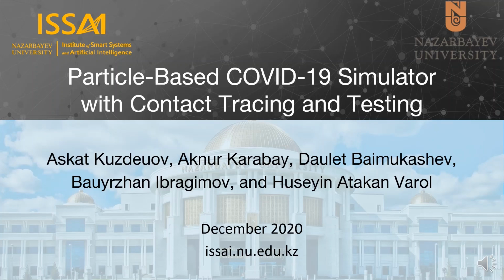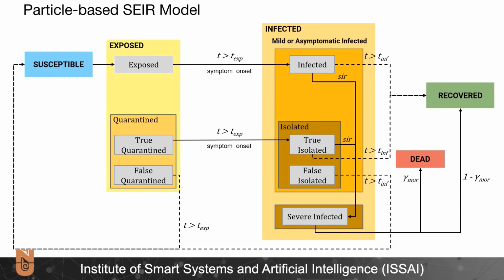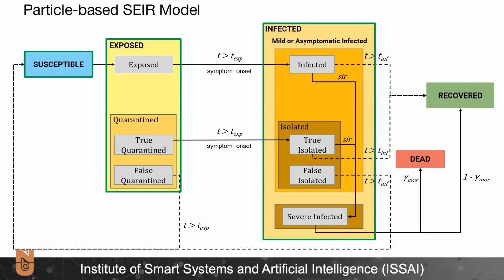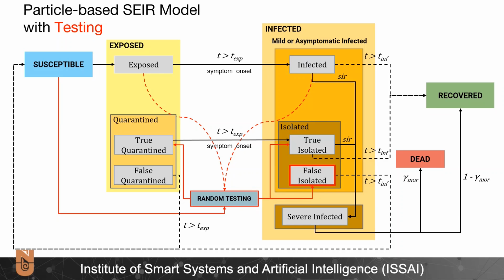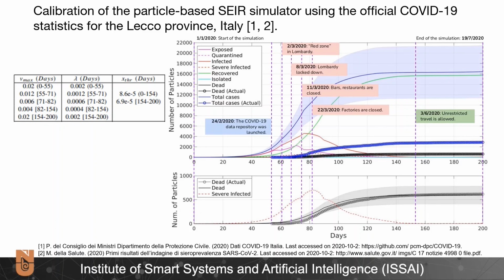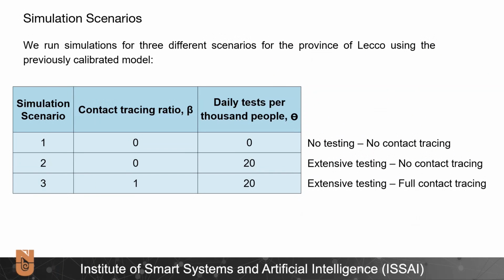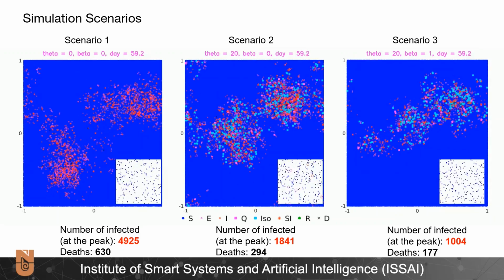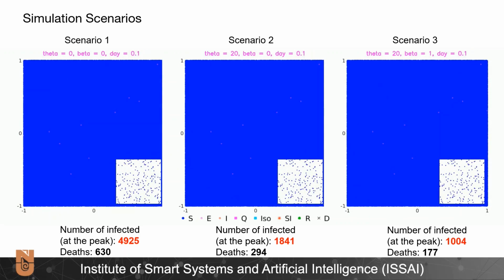Particle-based COVID-19 Simulator with Contact Tracing and Testing modules